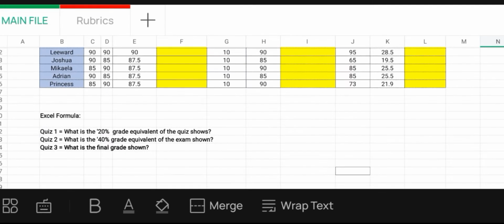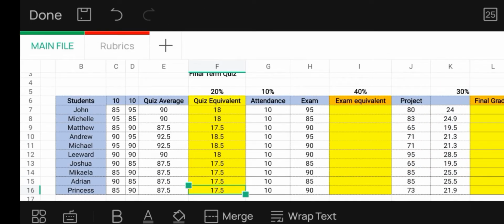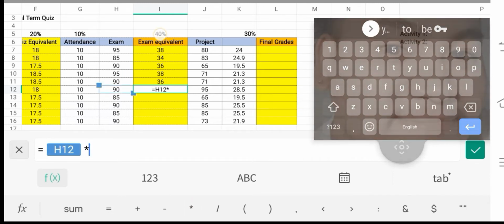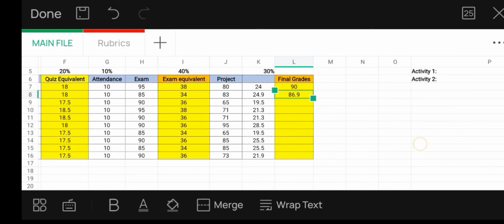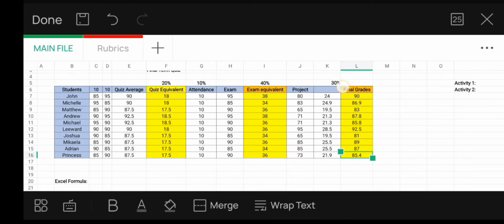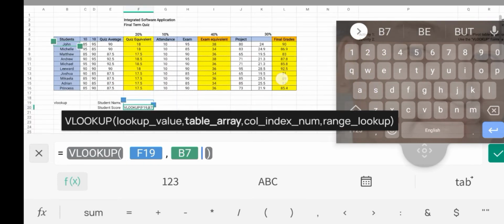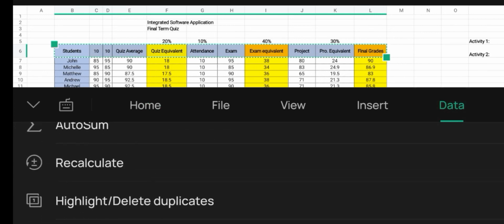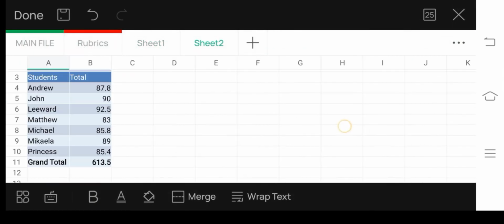ISA FINAL TERM